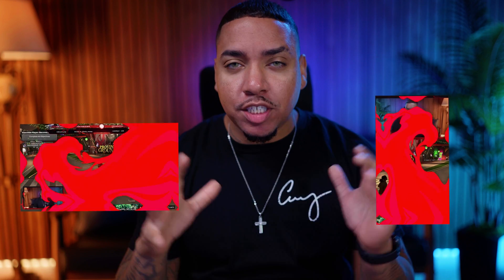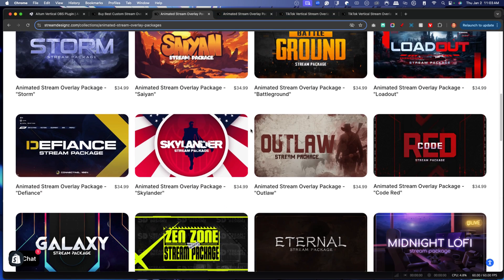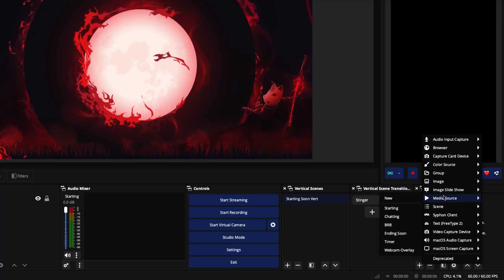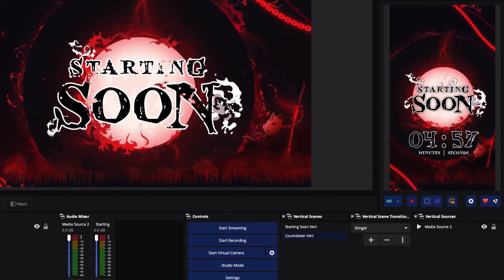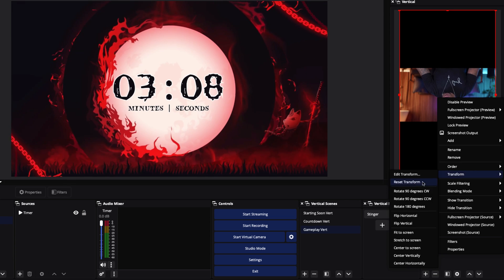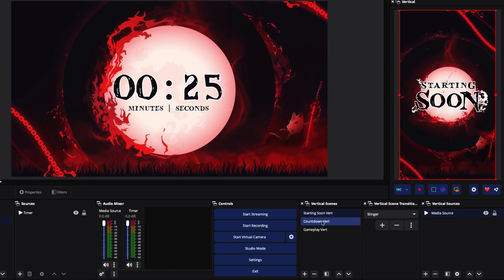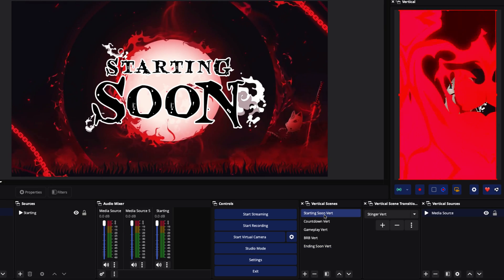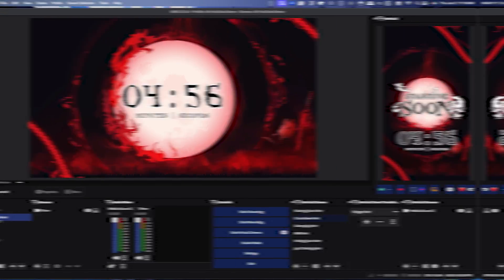How to Set Up Vertical Overlays in OBS (TikTok & YouTube Streams)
Discover tools, tips, and resources to level up your streaming journey

Ultimate Streamer Checklist: Optimize every stream—before, during, and after

The Cheat Code Newsletter: Weekly tips to grow your stream in just 10 minutes.
The Streaming Gear Guide: My top gear picks for high quality streams.
The Real Climb Podcast: Inspiring stories and actionable advice from successful streamers.

The Streamer Academy Pro Waitlist: Hands-on mentorship for streamers.

Level up your stream's audio with copyright-free music and sound effects:
Explore the streaming and content creation tools I personally use:

Hey, I’m LAS Curry! Founder of The Streamer Academy, where our mission is to empower streamers with actionable insights, quality content, and support to build a sustainable, profitable streaming business.